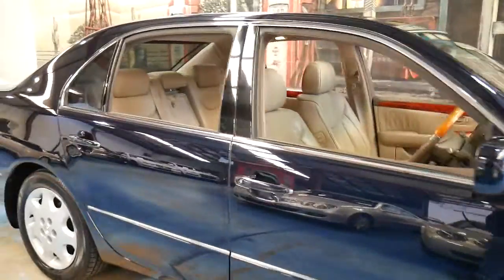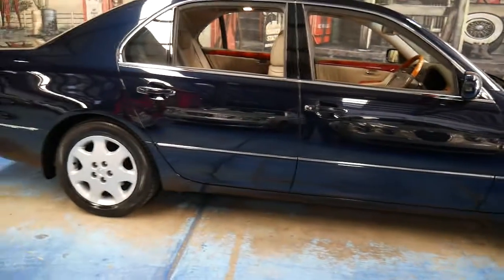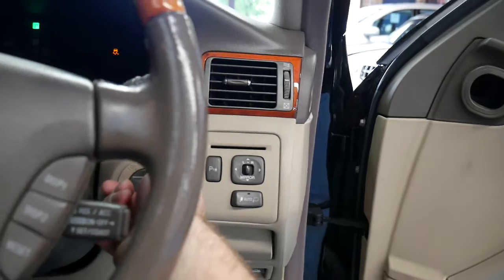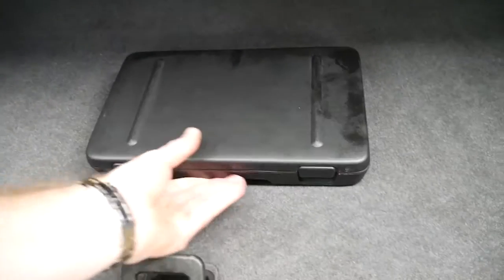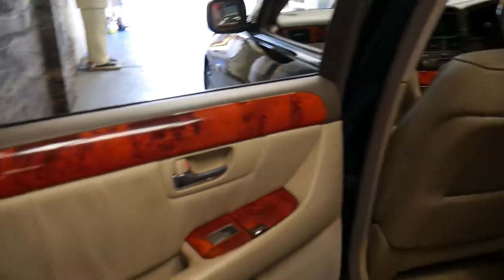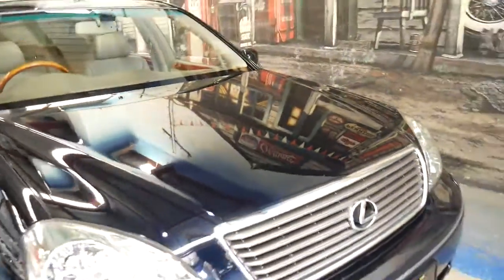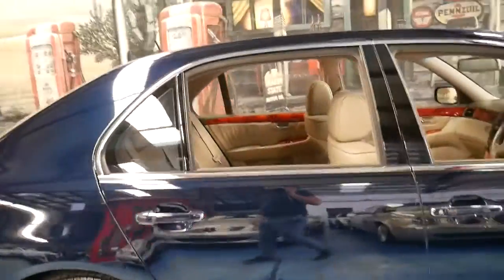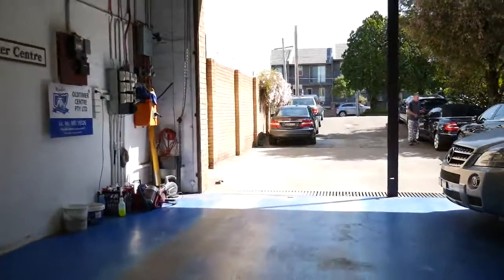2002 Lexus LS430 with only 129,000 klms since new